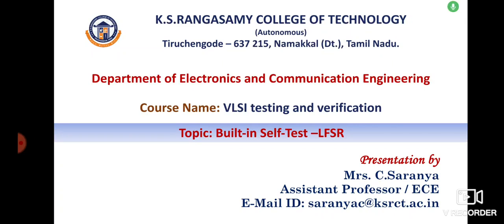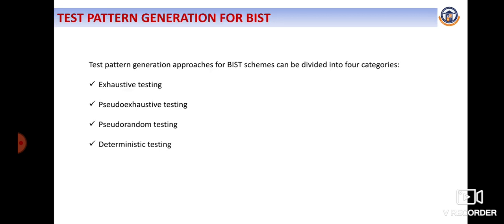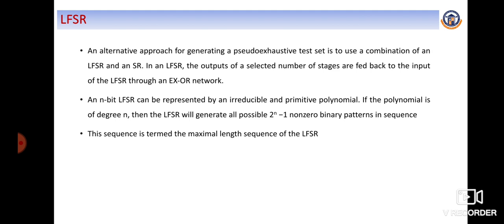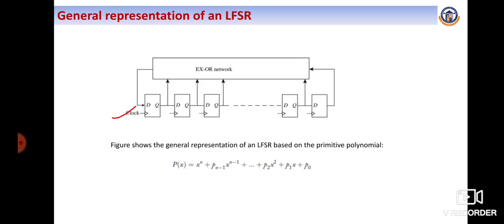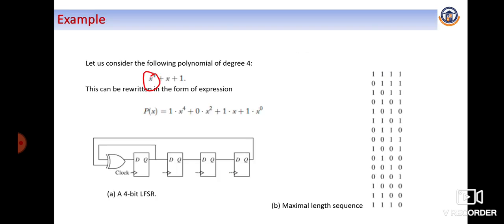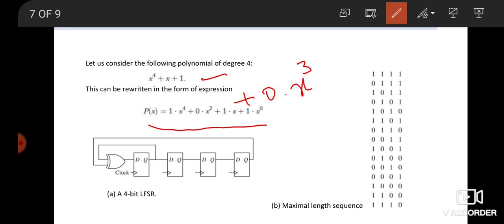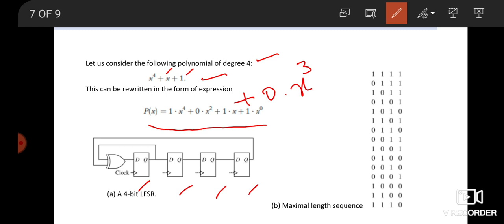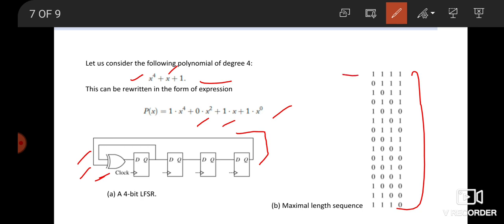Built in self test-LFSR